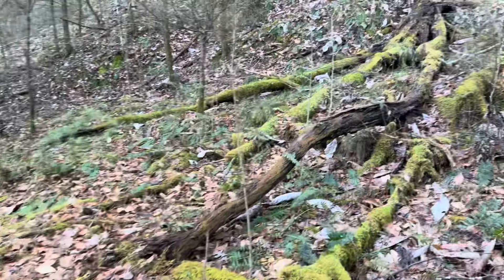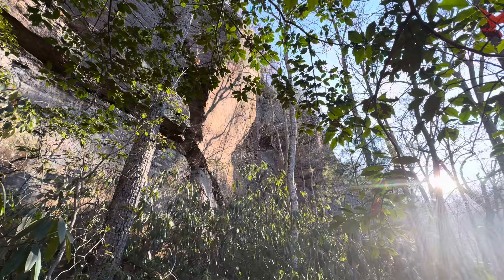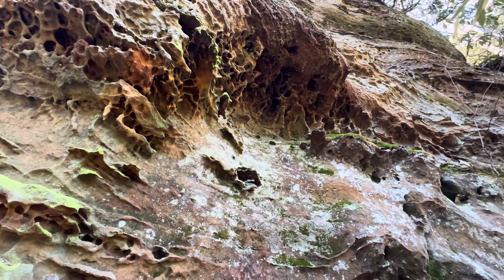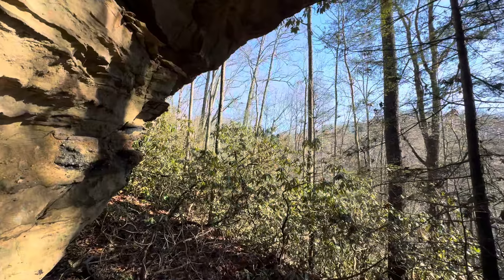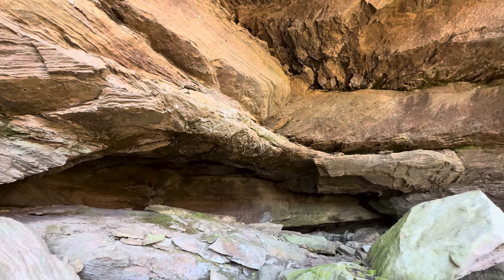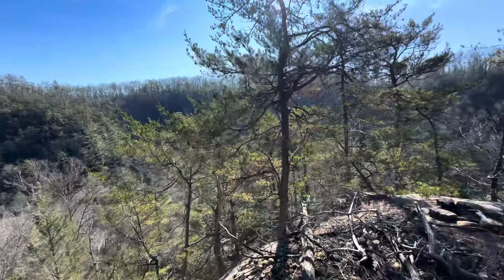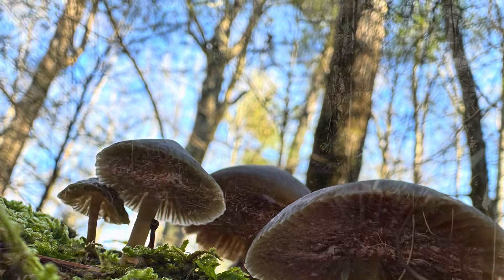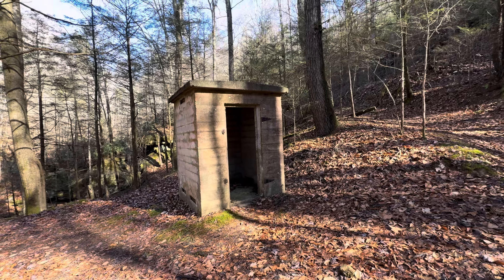Unfinished Business in Beech Bottom - Red River Gorge - Clifty Wilderness - Kentucky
Welcome Back!
Back up in Red River Gorge this week putting some new lines on the map once again. Trying to find some undocumented arches along a new to me section of cliffline.
In the Clifty Wilderness, so there’s plenty of thick vegetation and rhodo to swim through. I think I only came away with 3 places where the skin broke this time 😅 The rhodo show no mercy!
Enough of me rambling. Be safe out there especially in extreme conditions! If you have any thoughts or questions be sure to comment.
Let’s Go!

Go prepared, grab that GPS and stay safe, try your best to Leave No Trace!
For the repeat visitors thanks for the continued support!

Soundtrack (Asagao- Asuka Ito) from iMovie and video created with iMovie.
Some map screenshots from Topo Maps+ and Gaia GPS app as well as photos/clips using InShot and a couple TikTok videos.